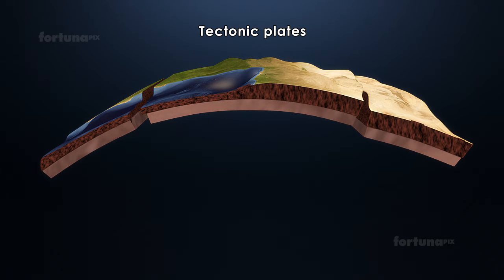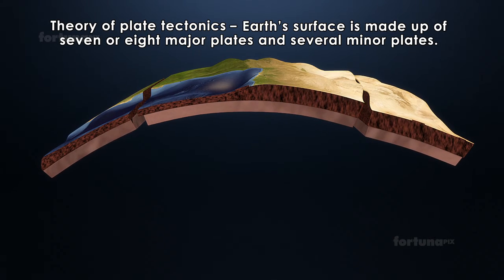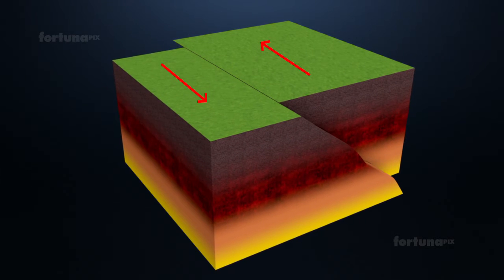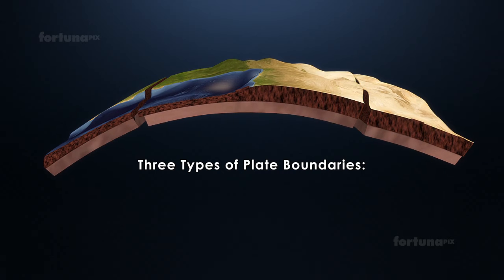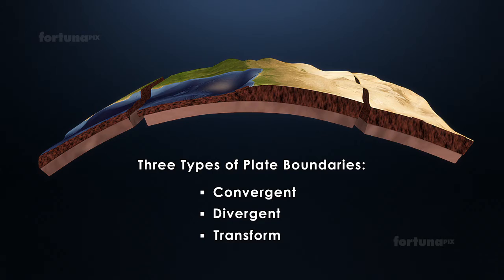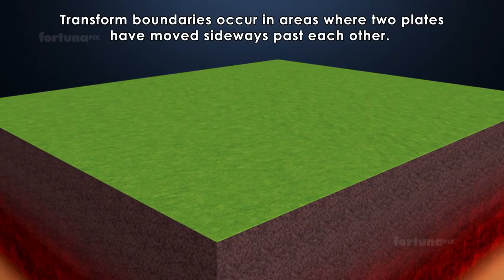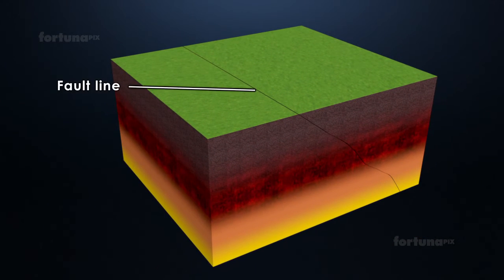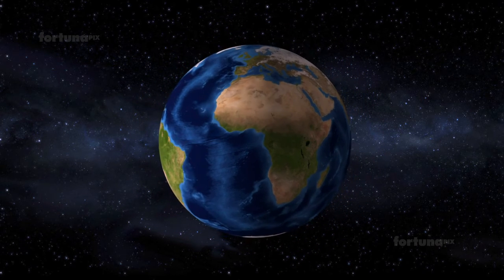Theory of Plate Tectonics